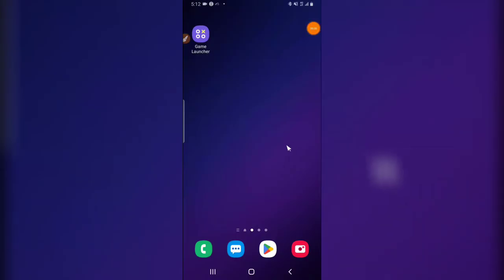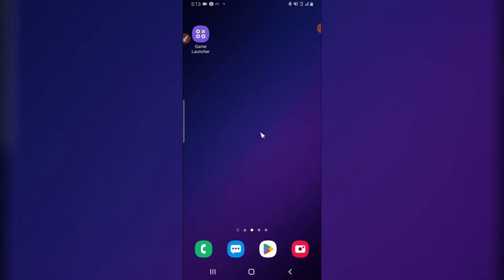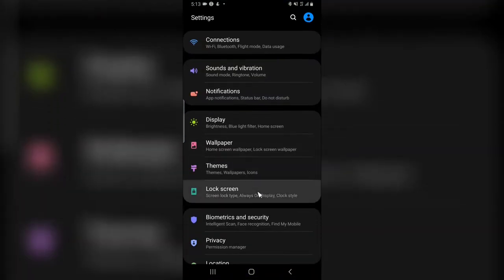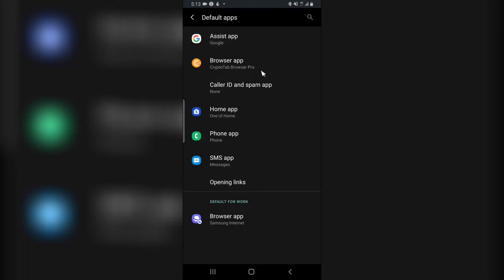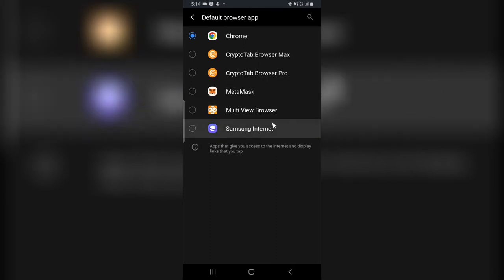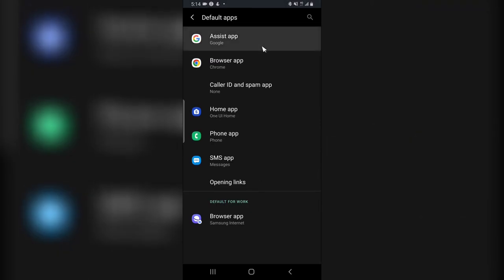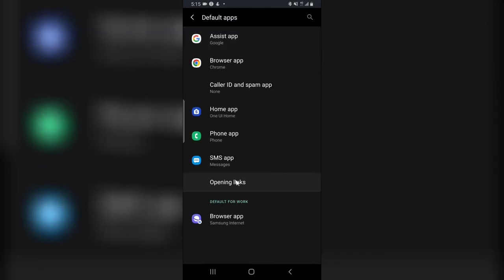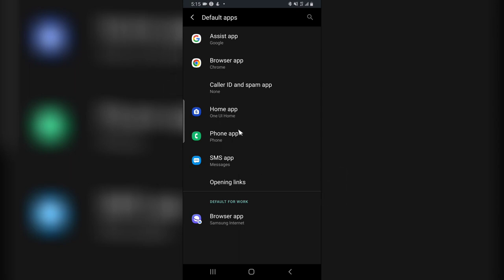How To Change Default App on Android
How To Change Default App on Android in Todays video although i did this on a Samsung phone it works the same way on other android phone too and if you have any issue leave it on the comment section.